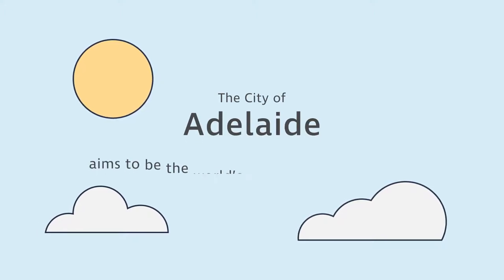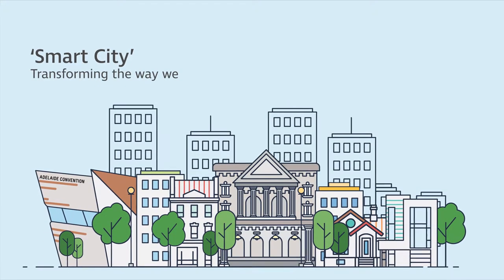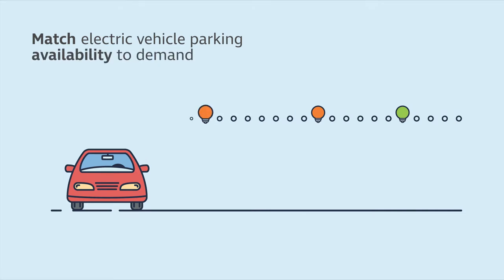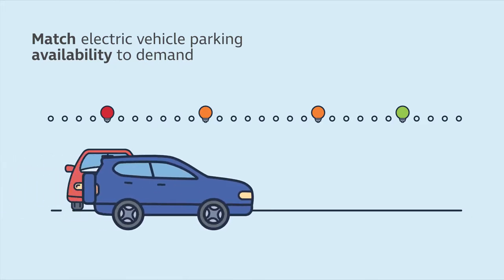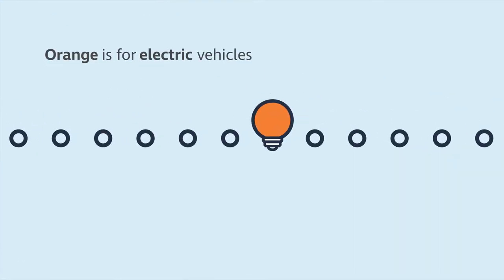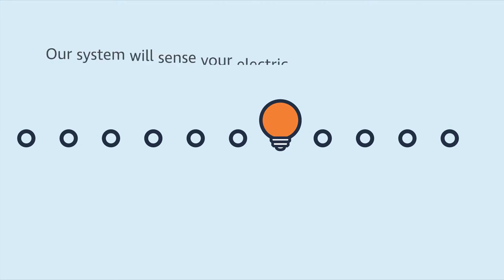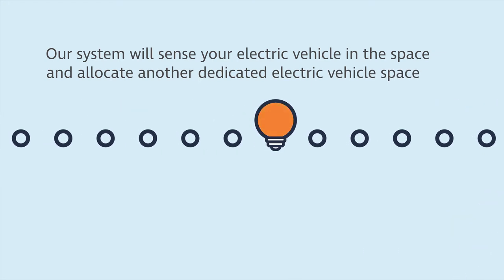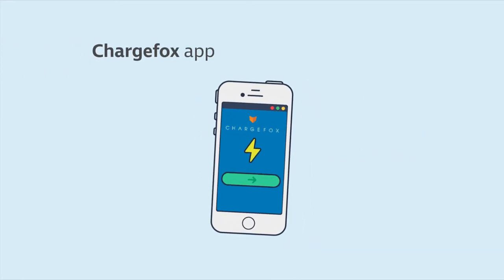Electric Vehicle Charging Stations | Smart City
The City of Adelaide aims to be the worlds first carbon neutral city. As a smart city we are using technology to transform the way we live, learn, work and do business. Our new smart off street parking system monitors and matches electric vehicle parking availability to demand.